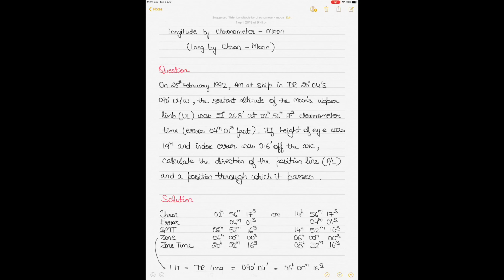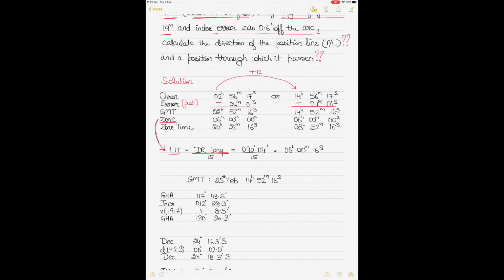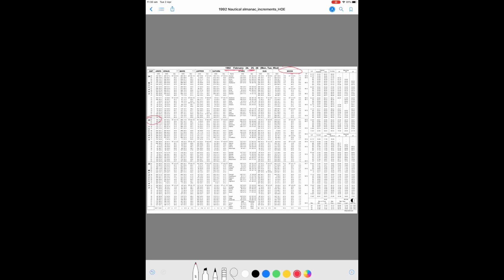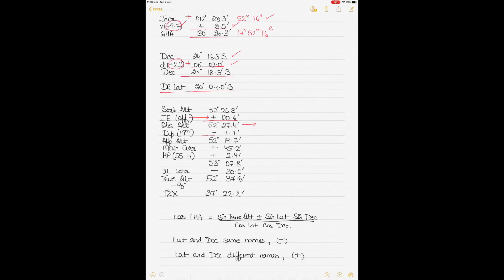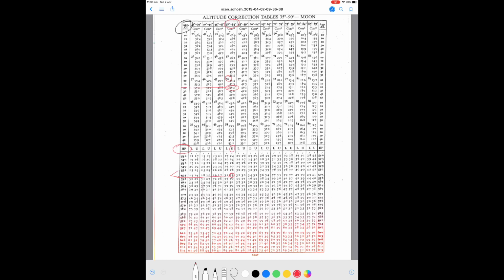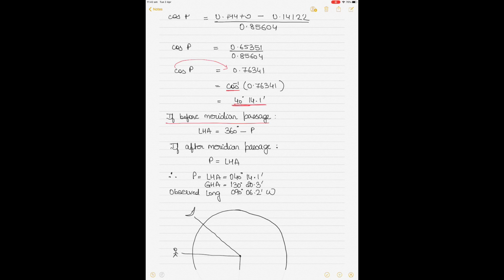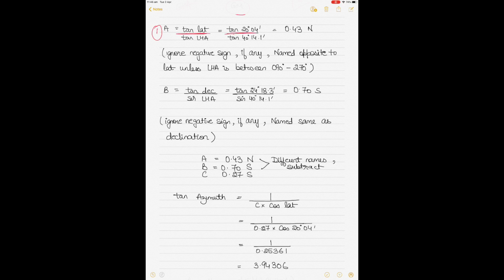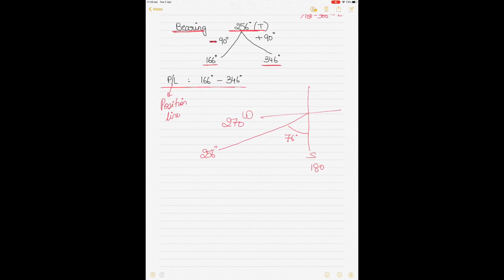Longitude by chronometer method - Moon (celestial body)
Using an example, this video explains the procedure for calculating the longitude of a ship based on the 'long by chron' method. The example uses the sextant altitude of the MOON as a celestial body. The position through the position line (P/L) passes and the observed longitude is calculated in this video.
Previous videos have discussed the 'long by chron' method using the SUN, STARS, and PLANETS as an example: